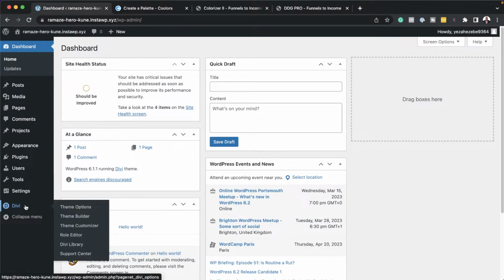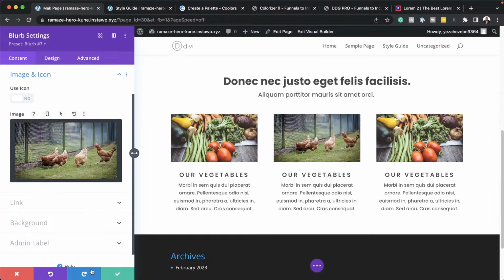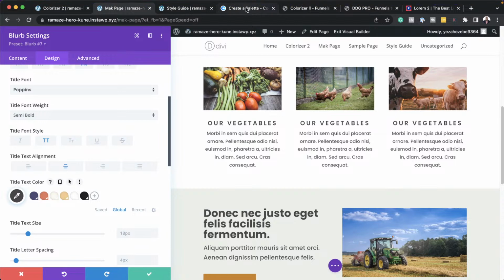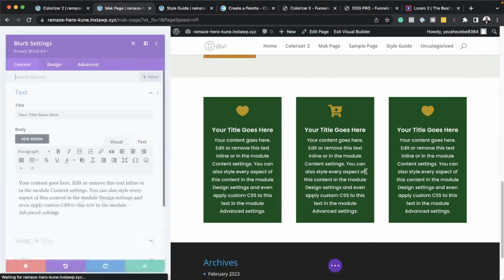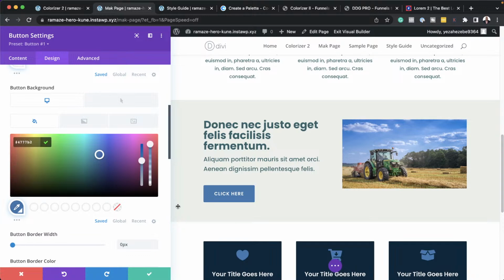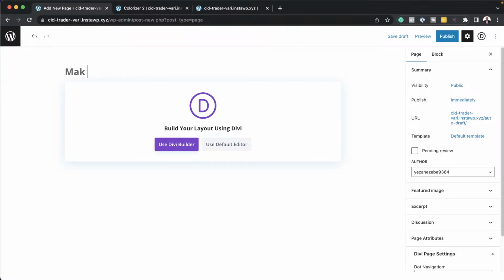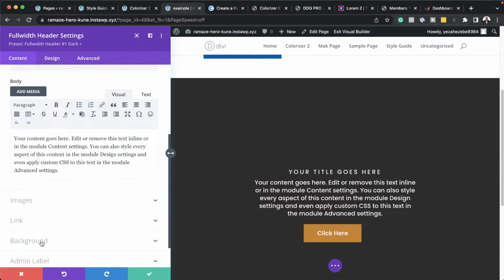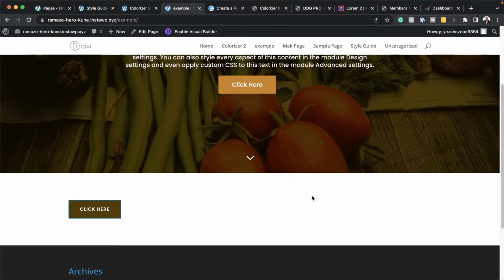Divi Dynamic Color Management - Live Workshop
In this video, I share how to set up colors dynamically in Divi.